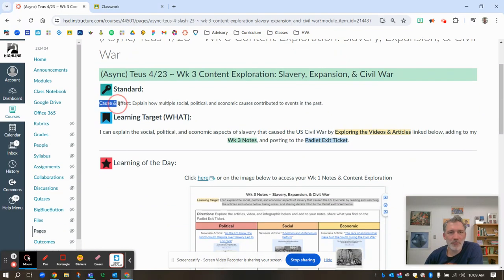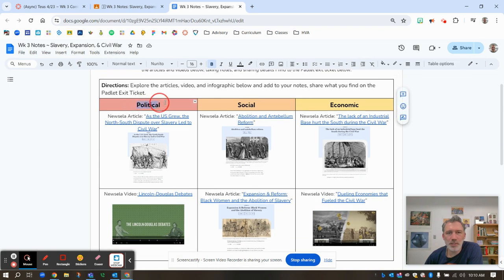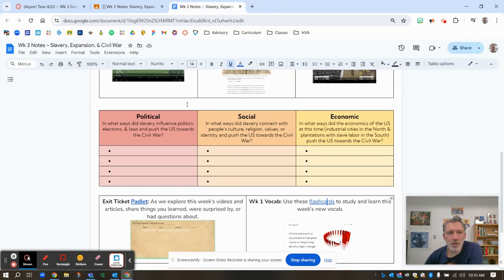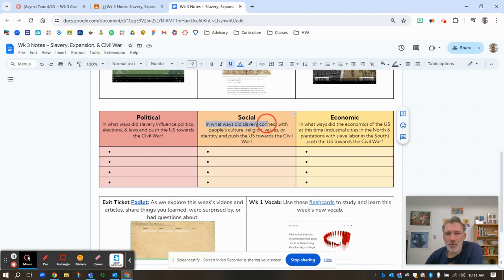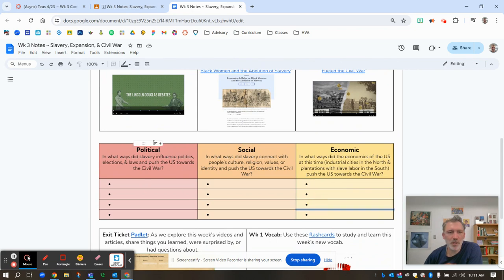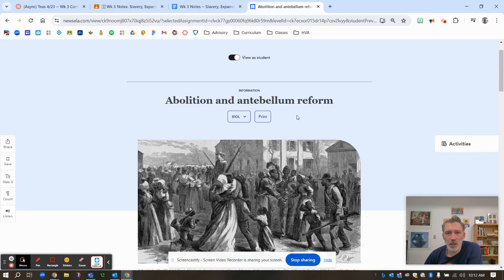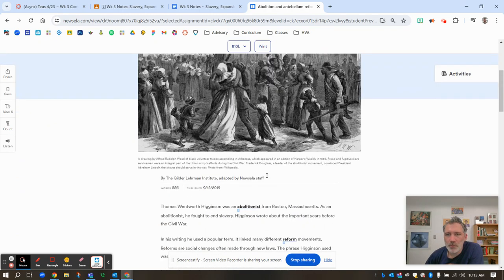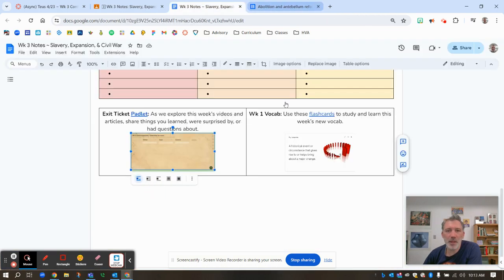Wk 3 Content Exploration: Slavery, Expansion, & Civil War